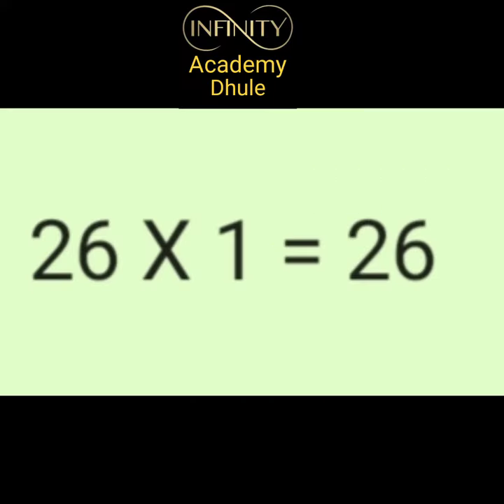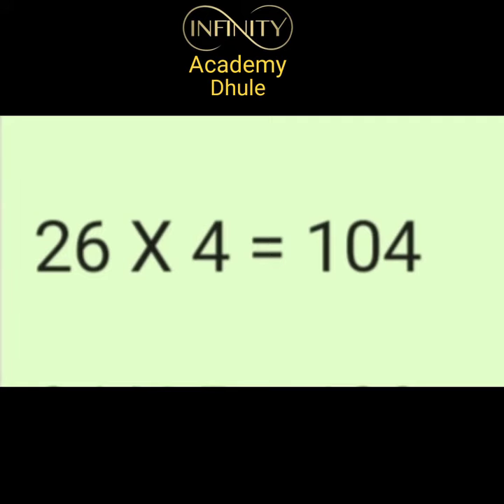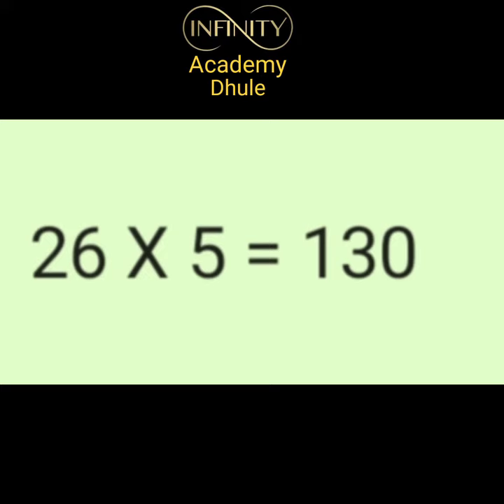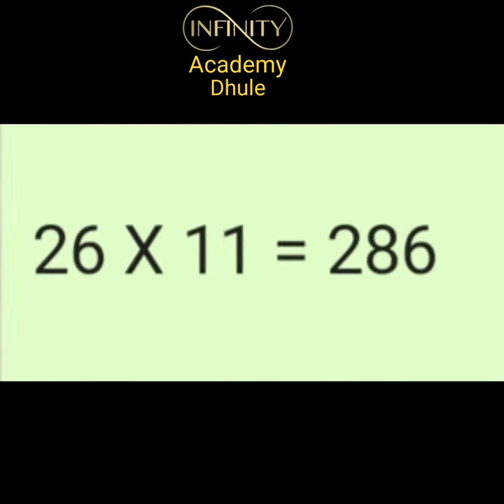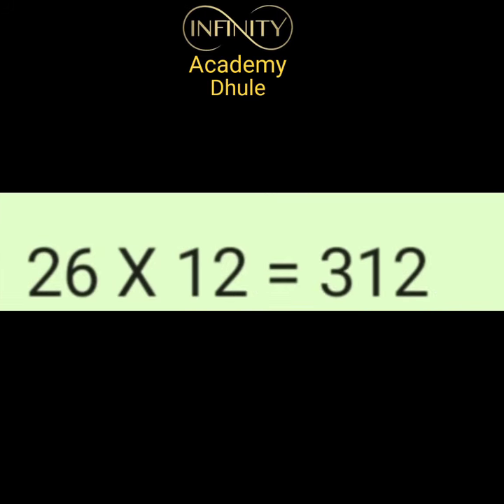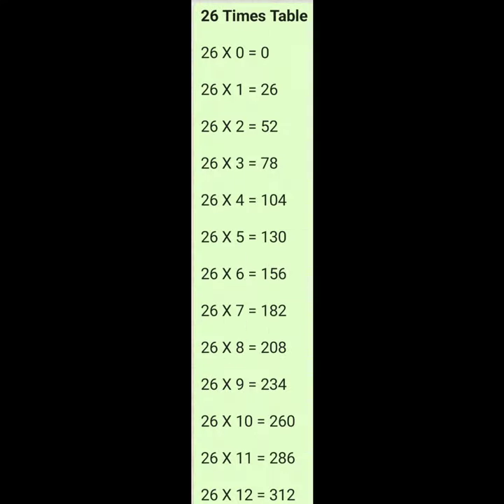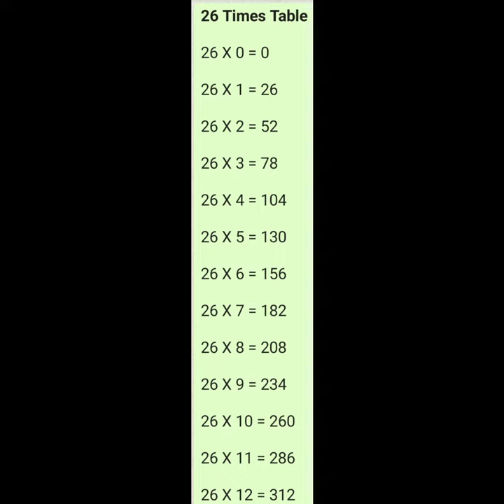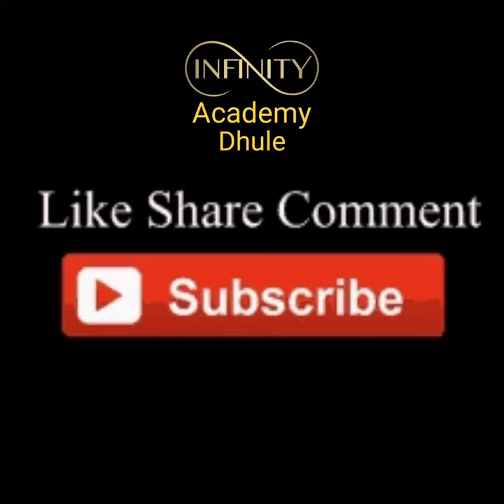Table of 26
Learning Tables